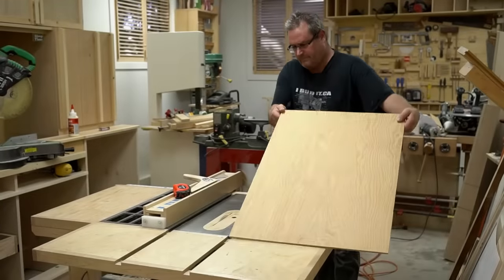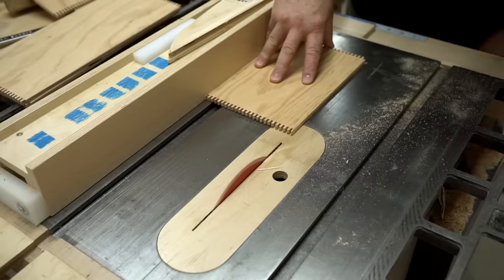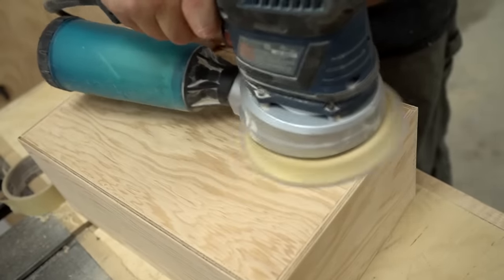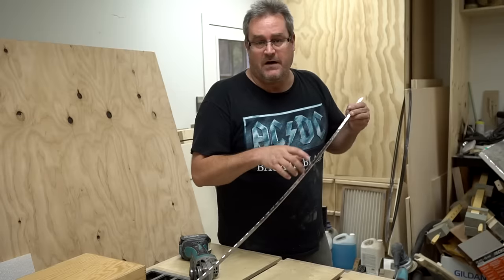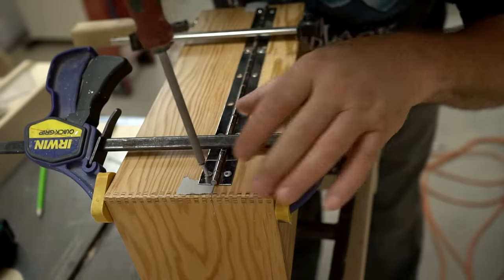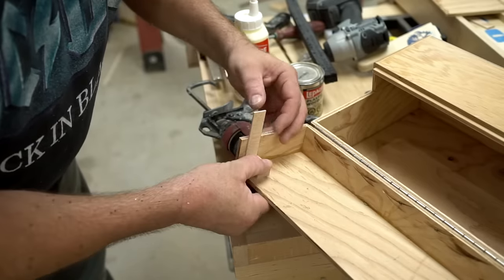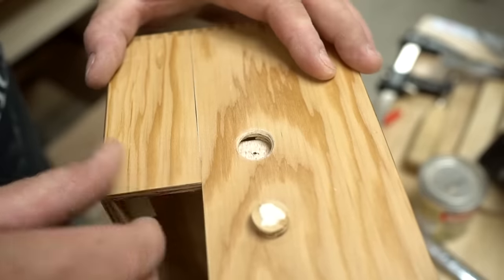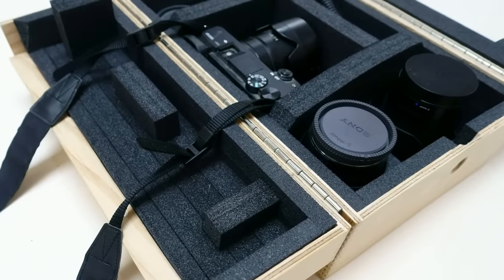This May Be The Coolest Wooden Box Ever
I used this box for my camera gear, but it can be used for anything else you'd like to put in there. Tools, tackle or even sewing stuff, if you're into that.
The all-wood latch is what makes this super duper, oh and how neat is that split handle? This can be made bigger or smaller, and the metal hinges could be replaced with wooden ones, if you prefer.